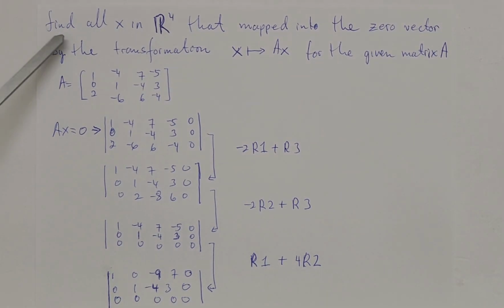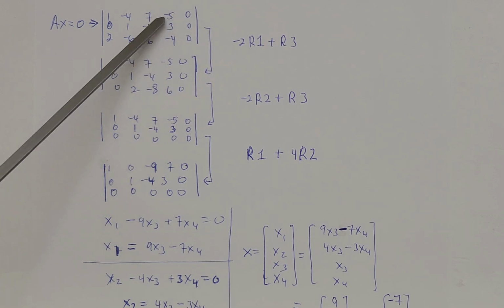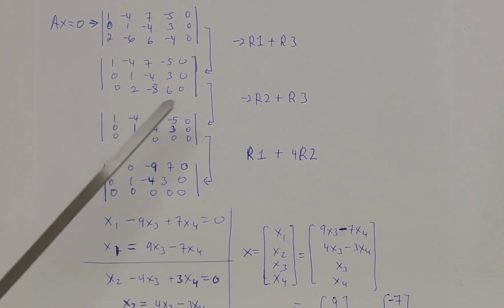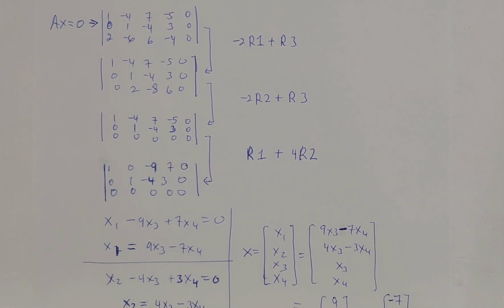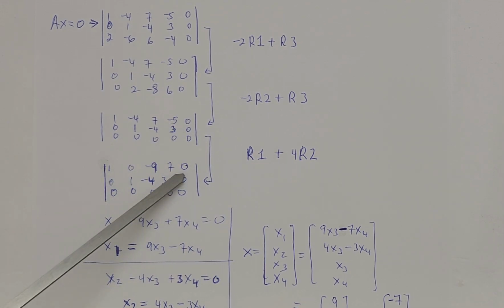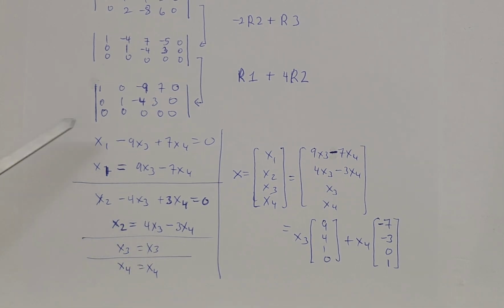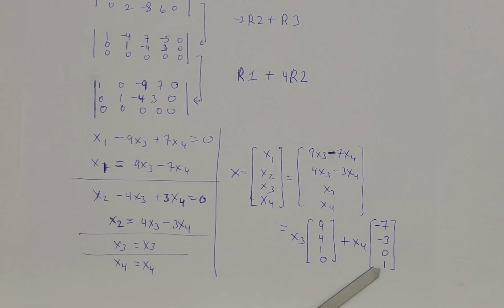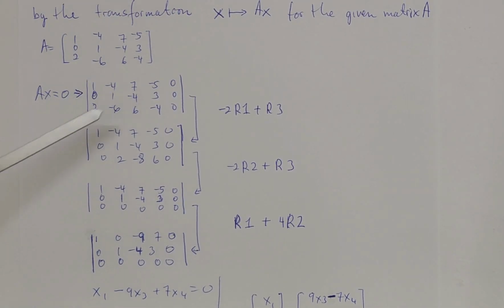LA Section 1.8 example 2